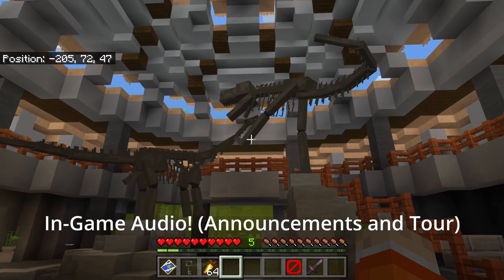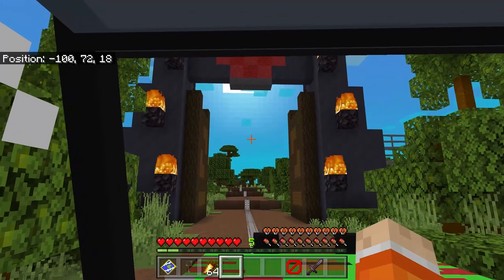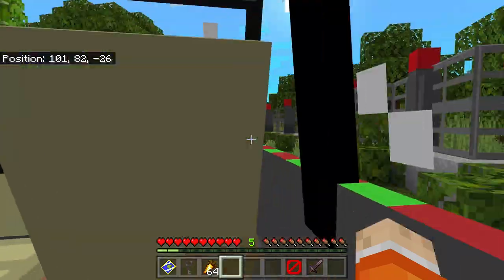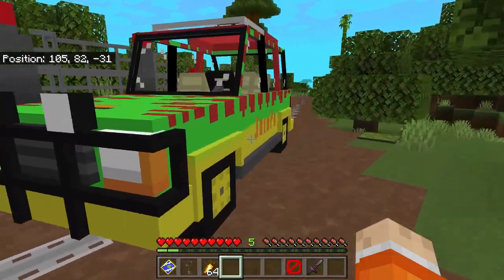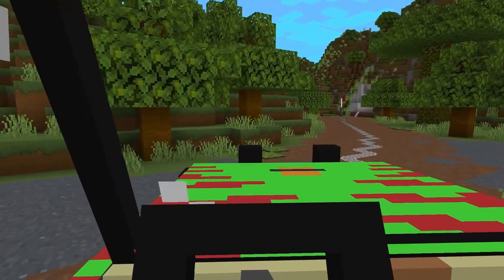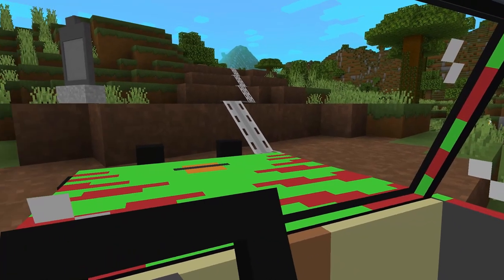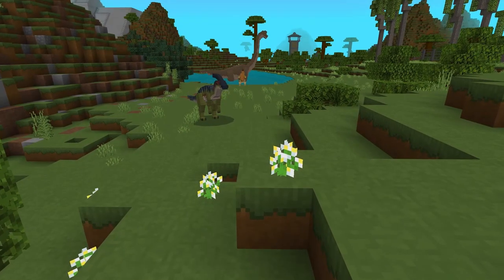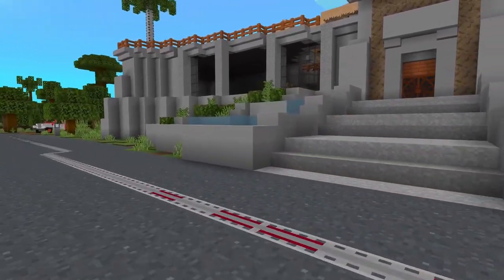Minecraft Jurassic Park: Full Tour!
Experience Jurassic Park in Minecraft!

Audio:
Created in a collaborative fan effort between JPLegacy Forum members:
JPToys97, JP_Employee, Ian C, with narration by Tommy Cresswell

Addon used:
- Dinosaurs' Time Addon, by Math, PedroHSM, Rafael, THE_KEVIN, Veloso, and Leo2007